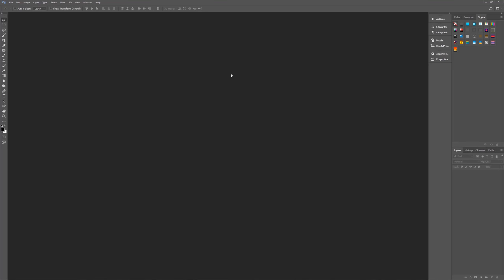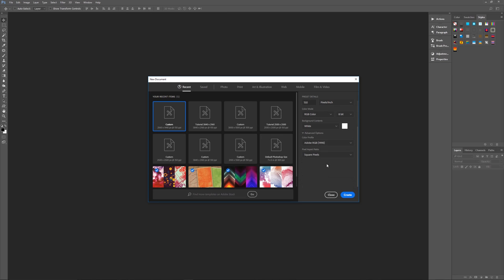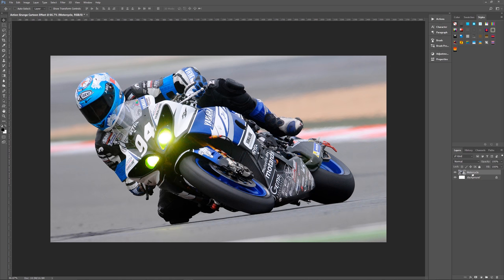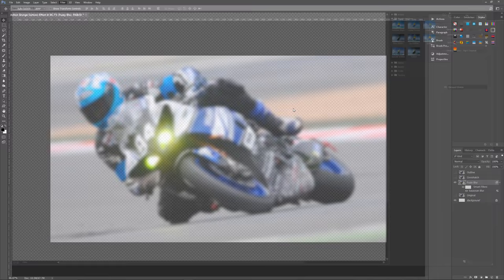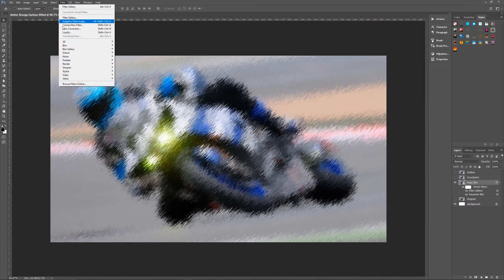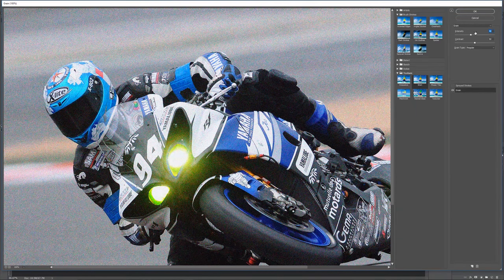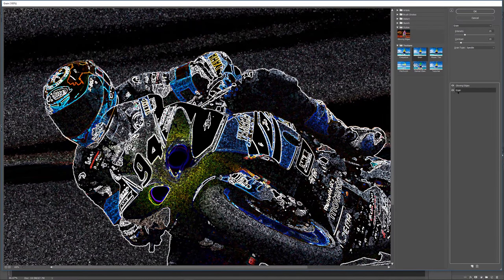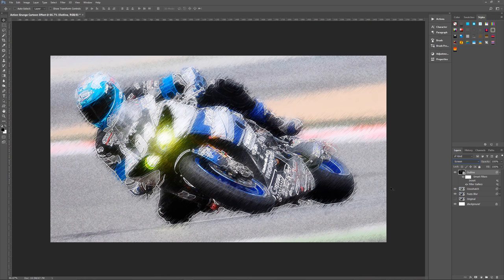Grunge Action Cartoon Effect - Photoshop Tutorial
In this Photoshop CC 2017 tutorial we'll learn how to create a grunge cartoonish effect that can be applied to your action and sports photography.

►RESOURCE LINKS◄